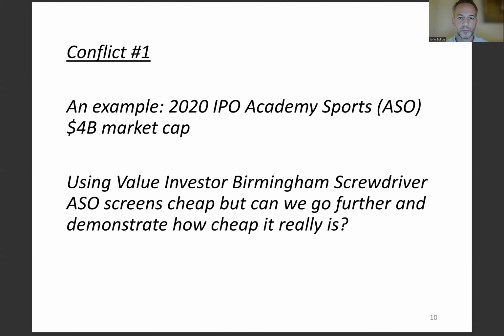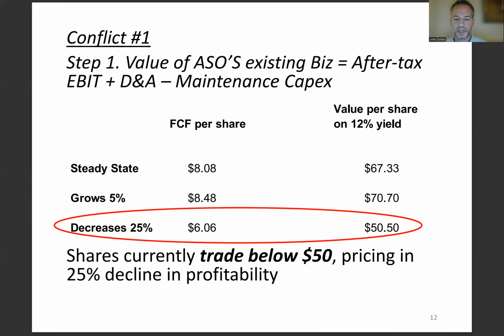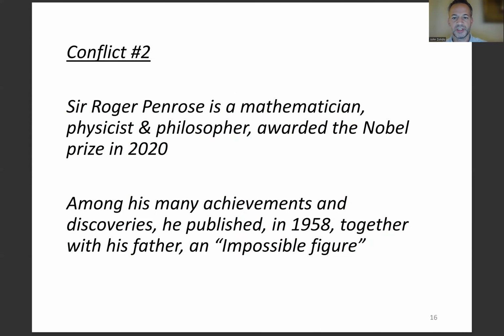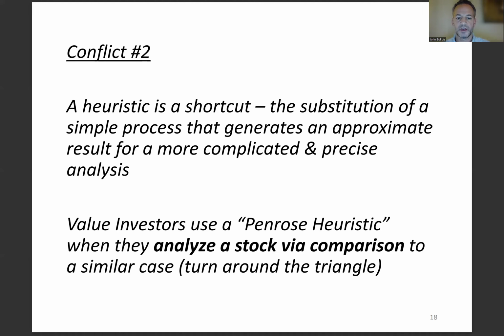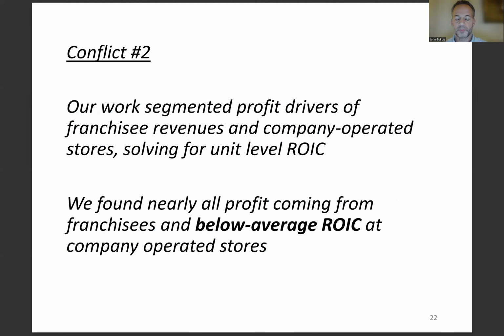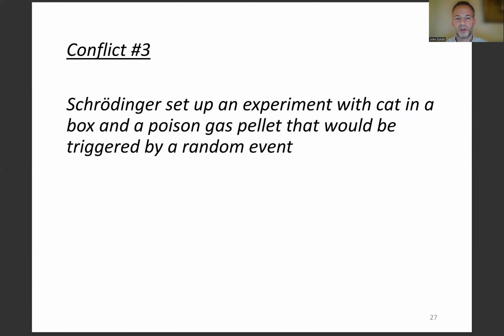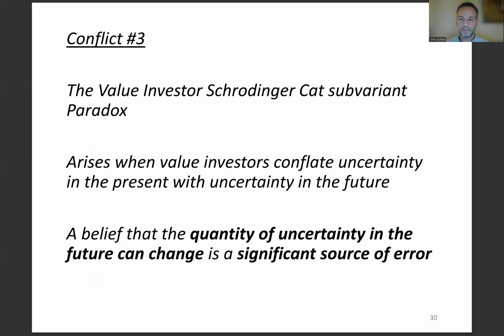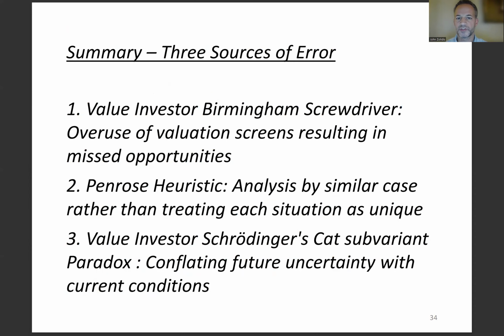Three Conflicts for Value Investors - Presentation from 2nd Euro Value Investing Conference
This is a re-recording of a talk I gave in Athens Greece (in English) in Oct 2022.  My idea was to use analogies to introduce three sources of error in the investing process and to discuss how our approach is designed to solve for these problems.  The talk was conceived for an audience of finance professionals but not experienced stock pickers or ardent value investors.  Thank you to Prof. George Athanassakos for the invitation to speak in Athens!